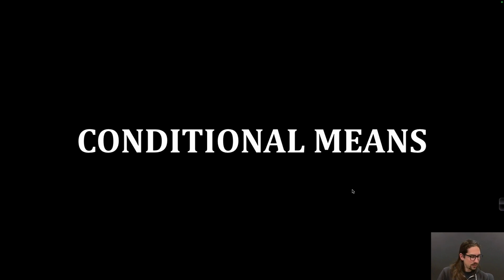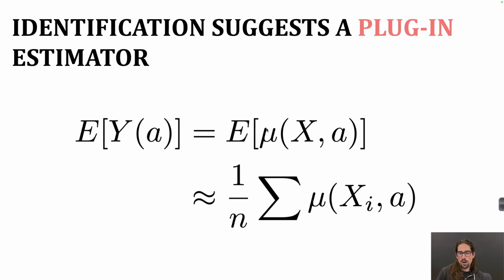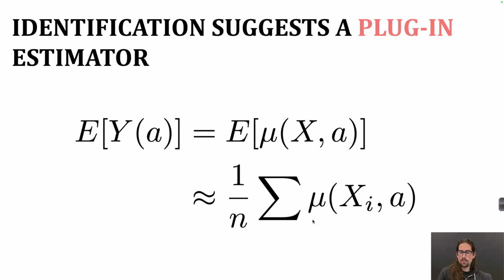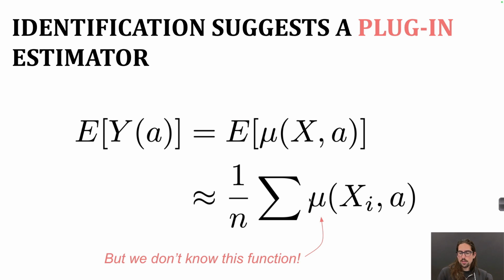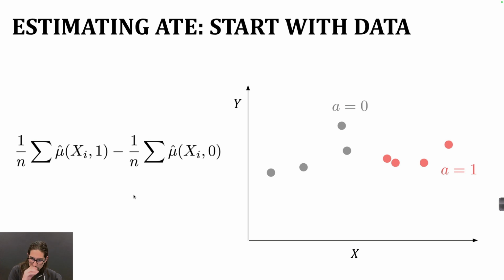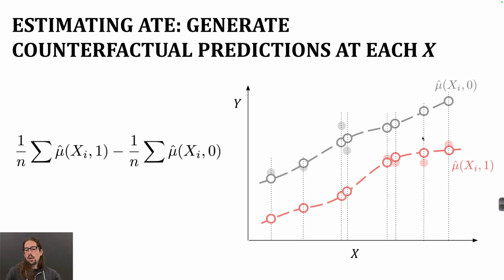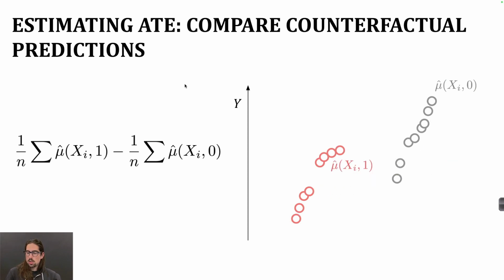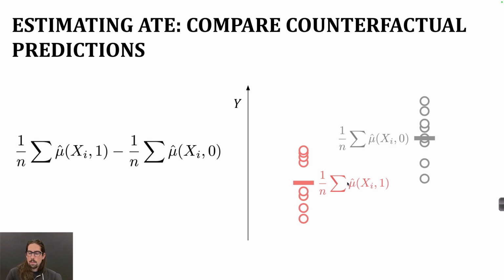Lecture 9.7: Conditional Means